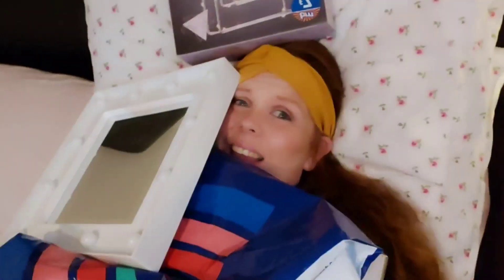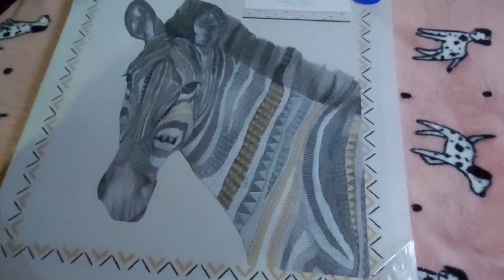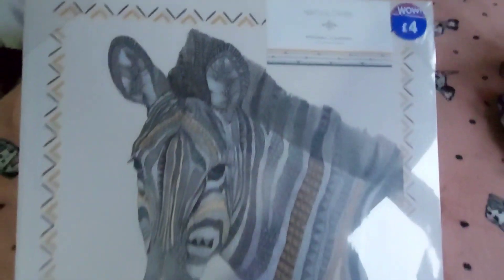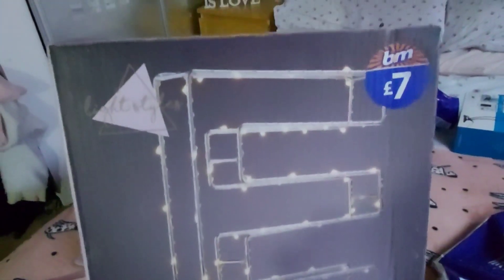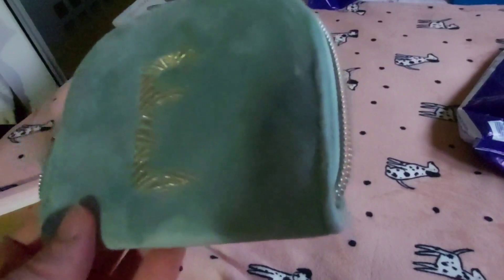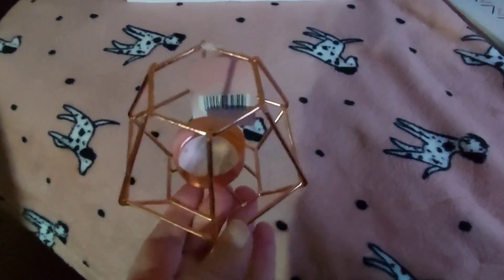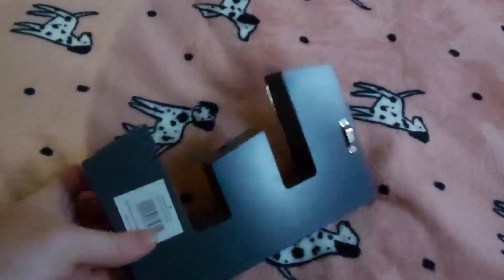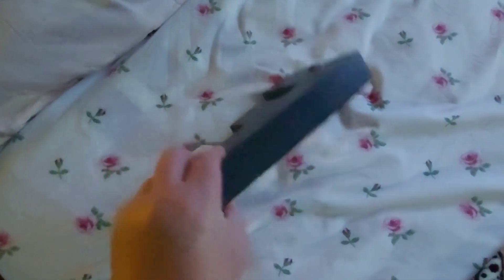B&M Haul (Homeware) Nov 2020! went in for 1 item and bought the shop.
My first haul is a B&M bargain homeware haul.
I went to pick up one item and ended up leaving with half the shop. 🤷‍♀️
There are so many beautiful homewares at B&M and they are great value. I decided to buy a few bits while I was there to try and spruce up my bedroom a little bit. I hope you enjoy my first haul 😊